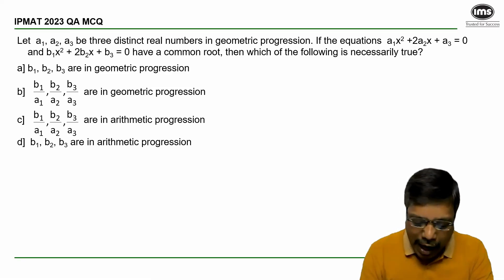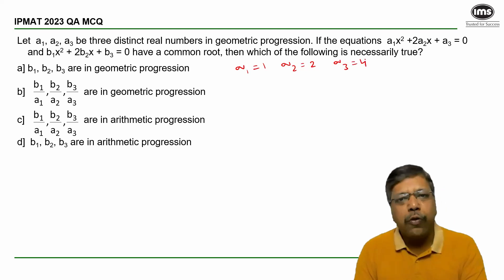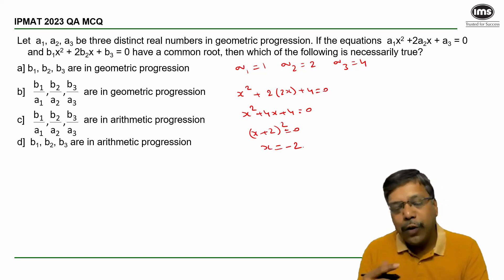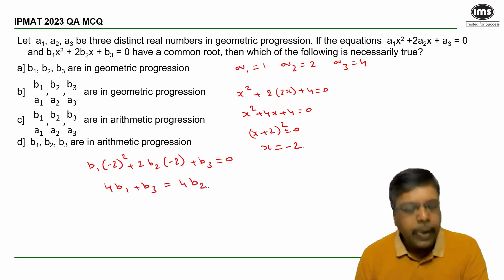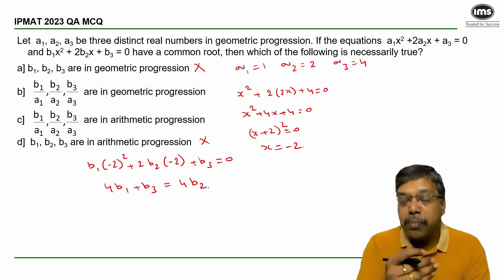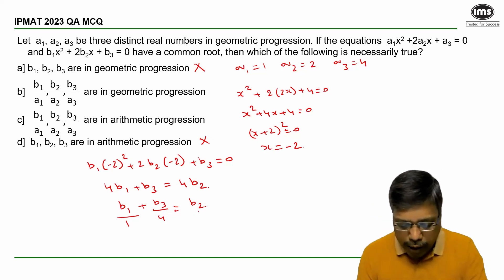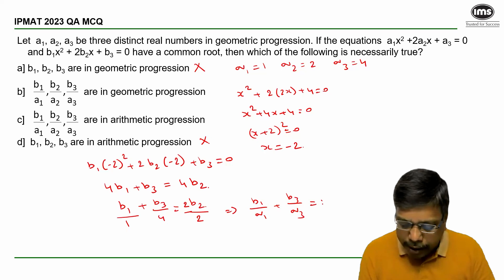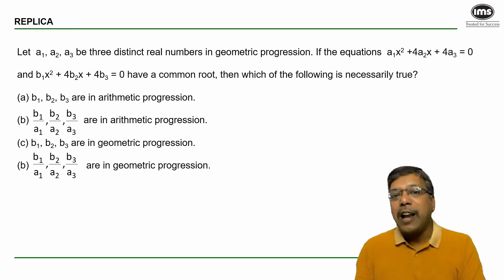IPMAT PYQs with Solution | IPMAT Modern Math Questions - 6 | IPMAT 2024 Preparation | Durga Sankar